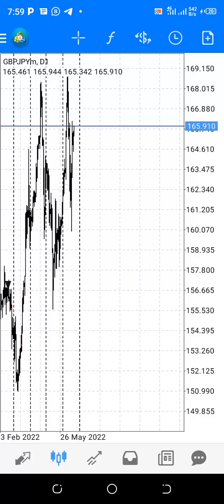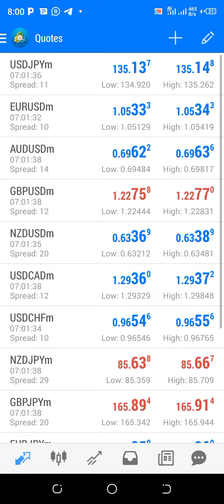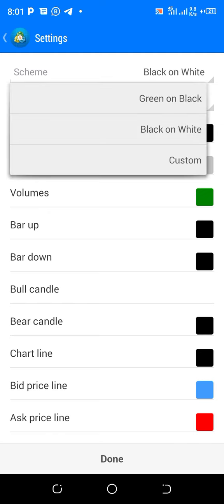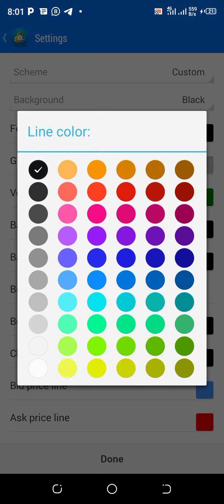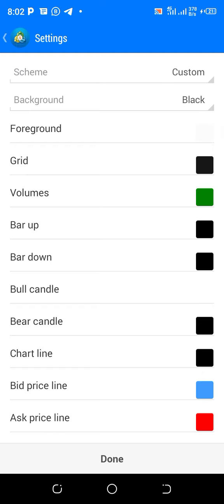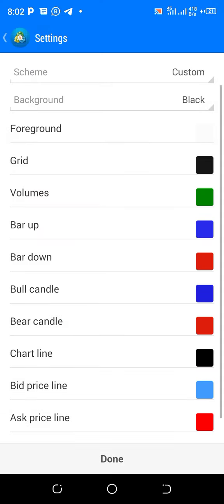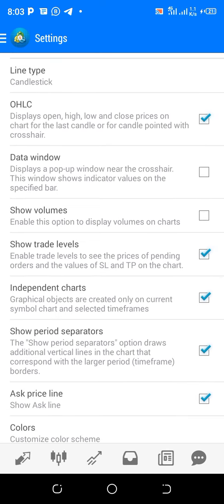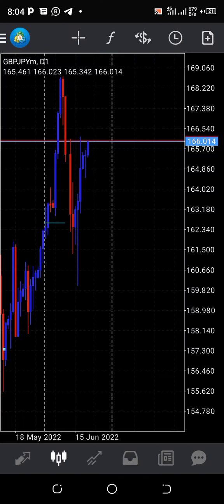Forex Beginners Class 14 How to Customize your Mt4 Forex Trading Chart for Maximum profit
Description
This Forex education class is for beginners and Mobile phone users. Easy and Simple to use Beginners Guide. Africans and Nigerian Traders can use it.

African Traders and Nigerian Traders can now trade using their mobile phones to trade forex for beginners.

As a Beginner African Trader or Nigerian Traders, You don't need Sophisticated tools to be a successful trader. Just your mobile phones or mobile phone can do that.

As an African Trader or a Nigerian Trader that is all you need as a beginner forex trader; Just Your mobile phones!

Because it is easy and simple to use for beginners and a Simple Forex Trading Guide.

How to Customize your Mt4 Forex Trading Chart for Maximum profit

RECOMMENDED BROKERS

To Open a trading account, Please use any of these Brokers Below